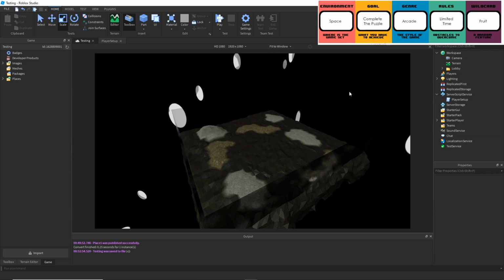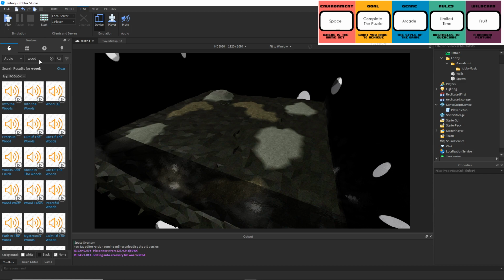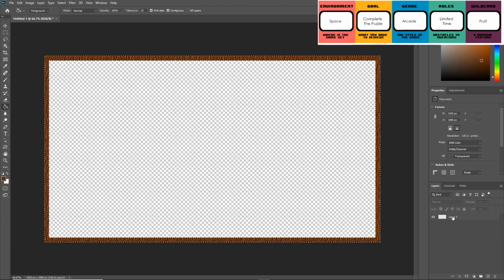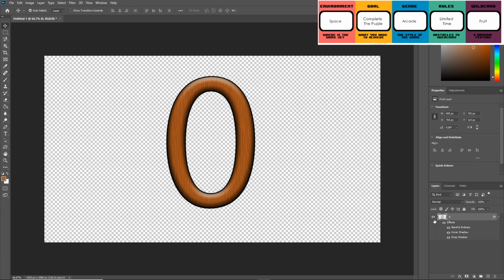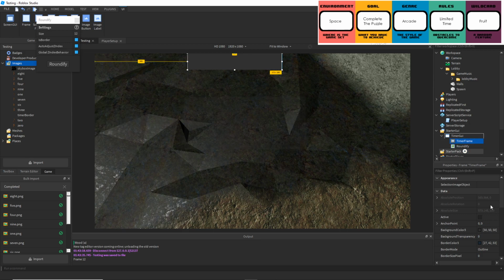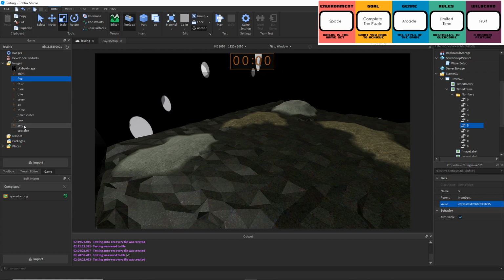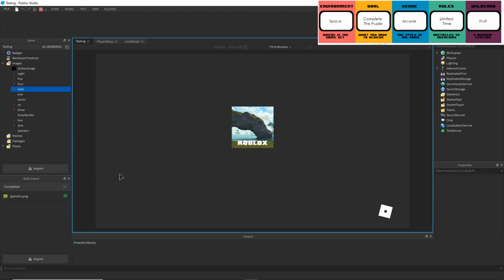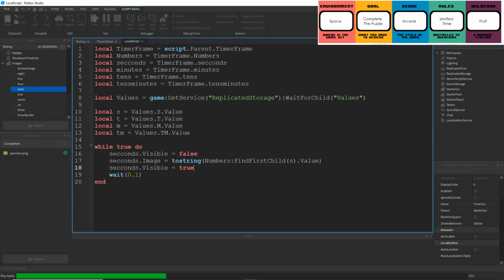Let's Make A Game Live [Episode 2]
| I Hope You like My Video's
| And Streams I Upload
| Help Me Make A Better Tomorrow Today